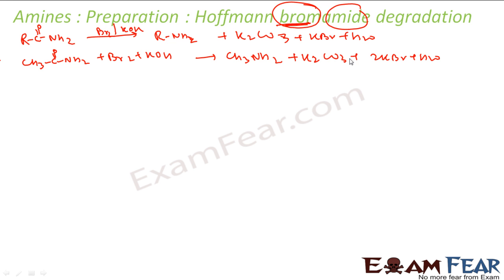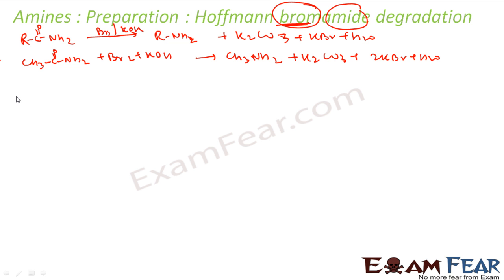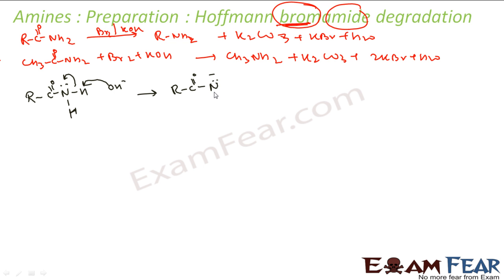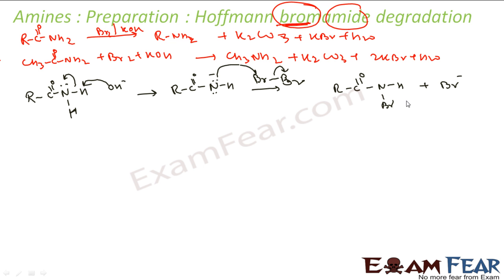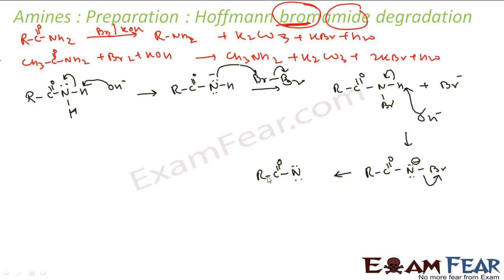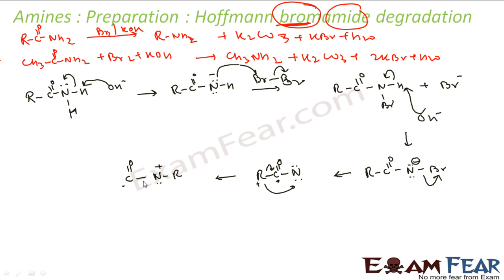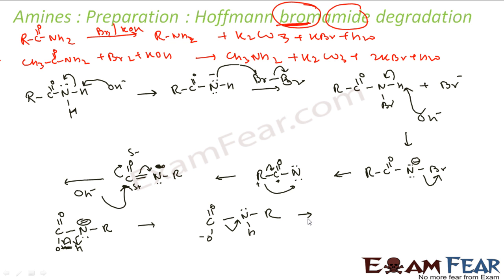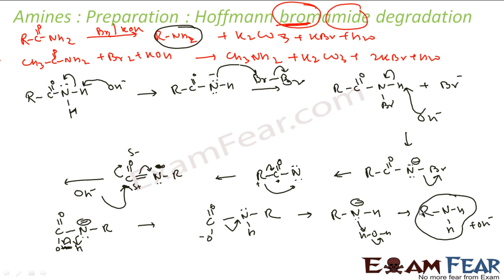Chemistry Amines part 13 (Preparation: Hoffman bromamide degeneration) CBSE class 12 XII